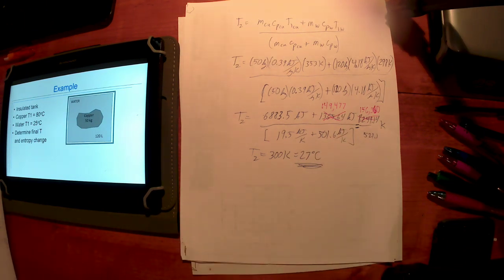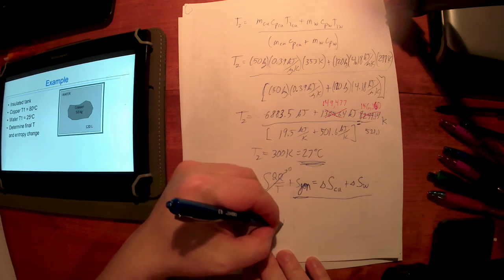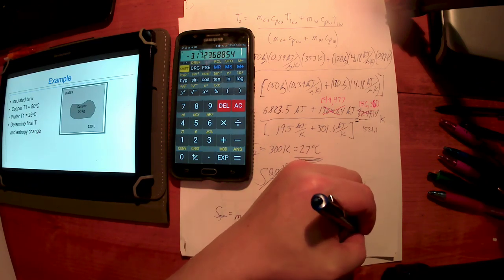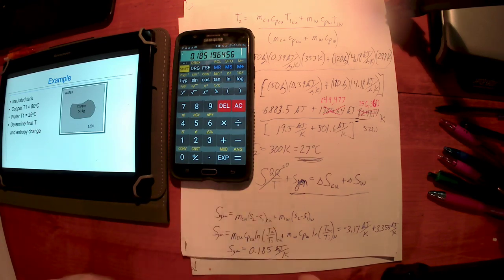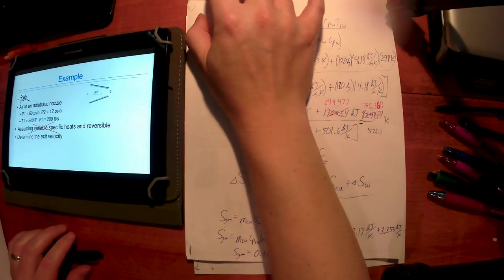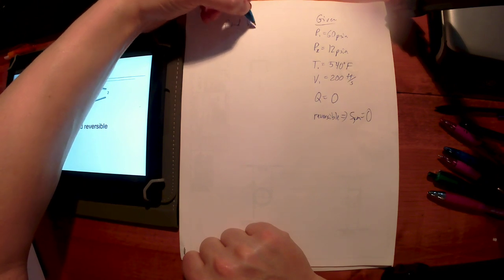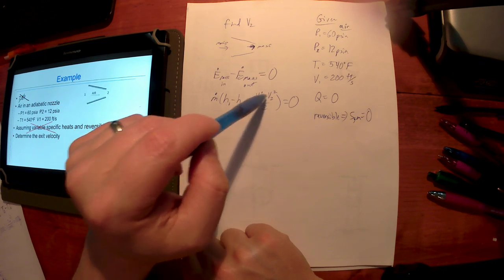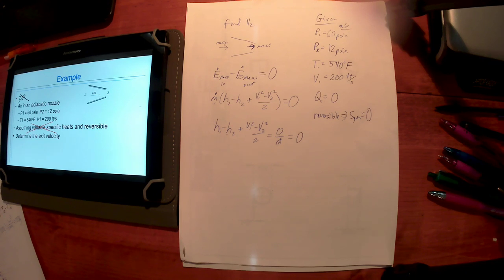Thermodynamics Lecture 20 part 3